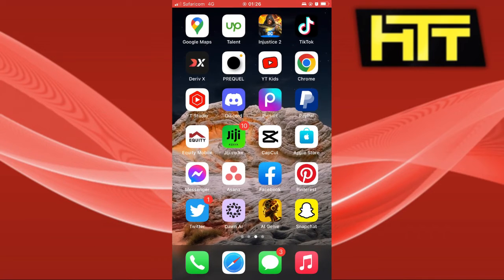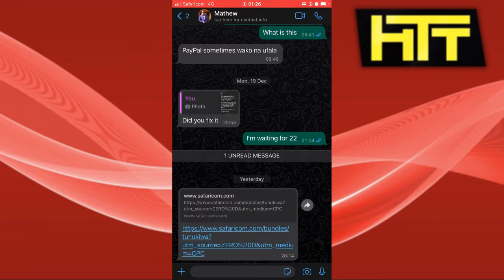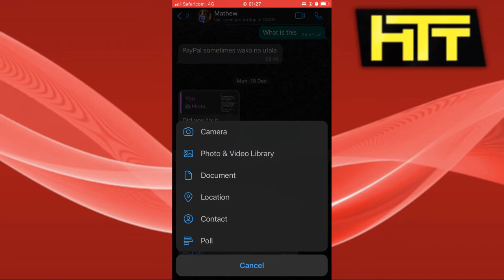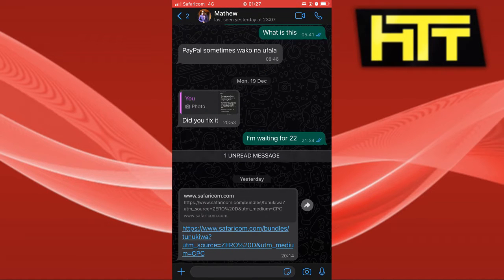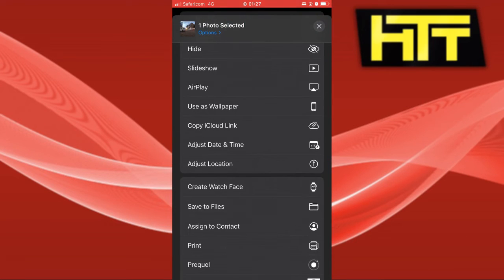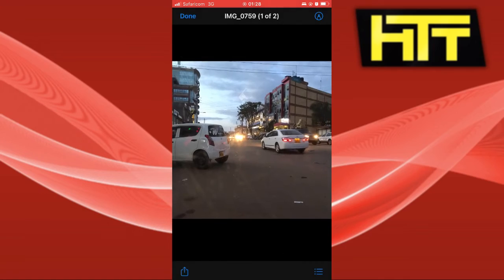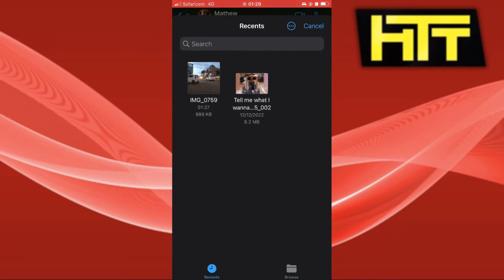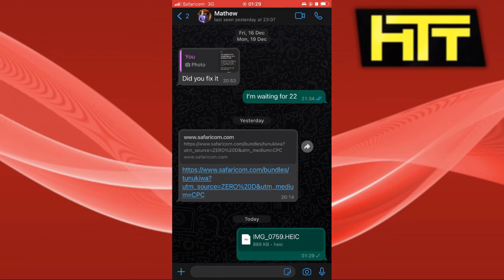How to Send Photos /Videos in Document Format in Whatsapp in iPhone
Wanna send photos in full quality on Whatsapp